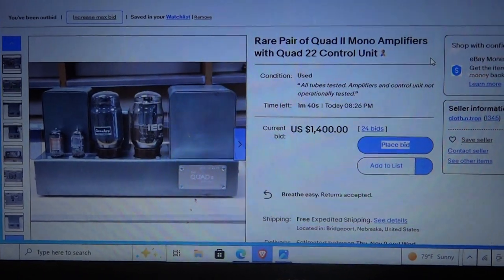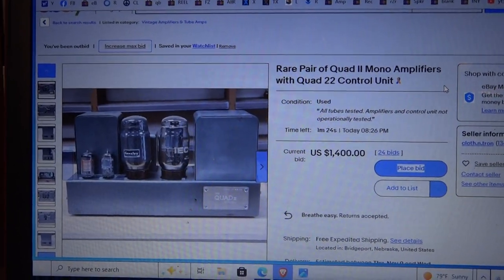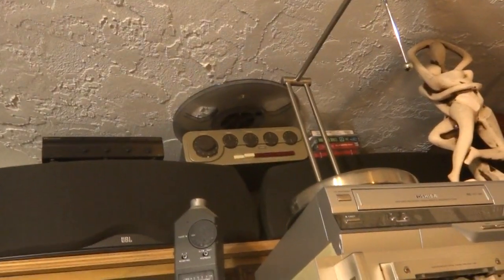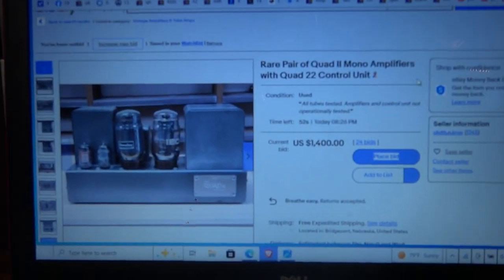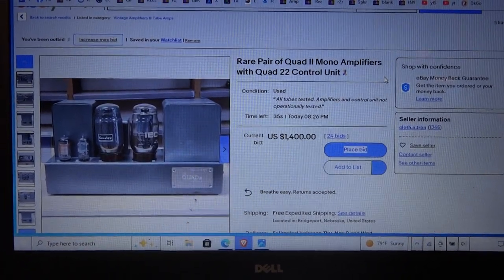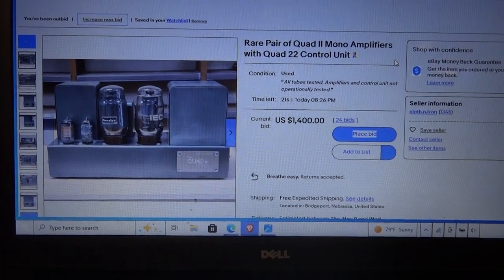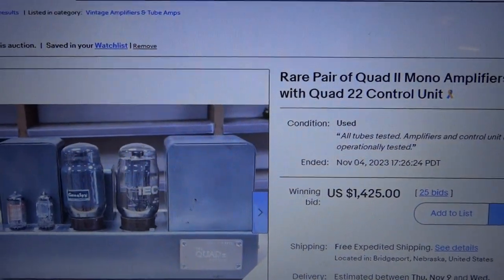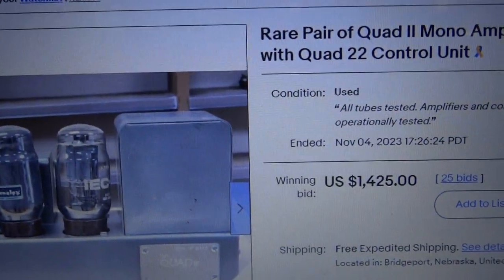Rare Pair of Acoustical Quad II Mono Amplifiers, Great Britain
Rare Pair of Quad II Mono Amplifiers with Quad 22 Control Unit